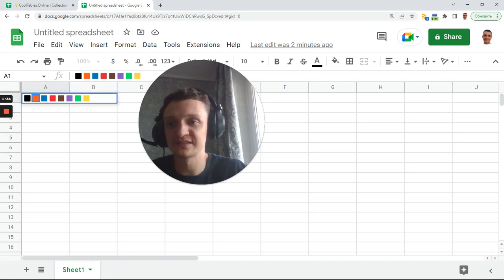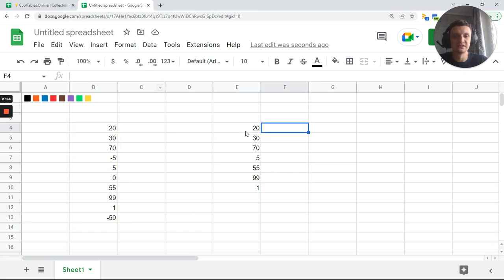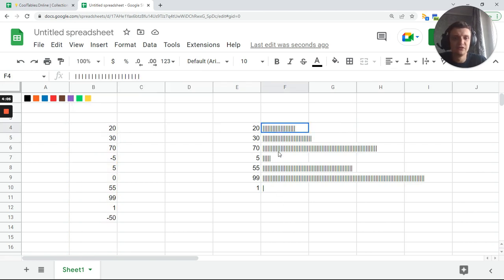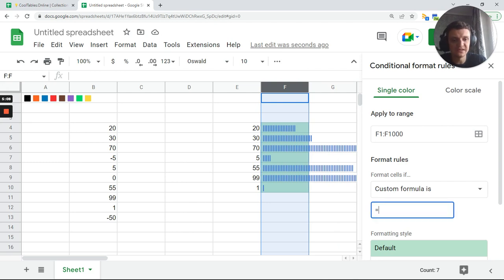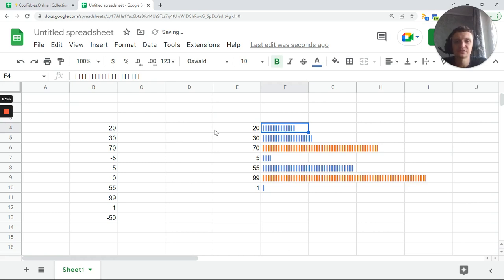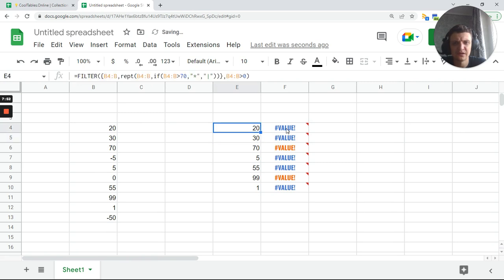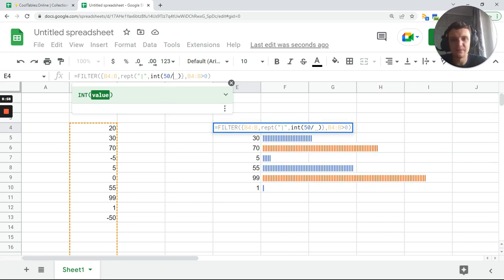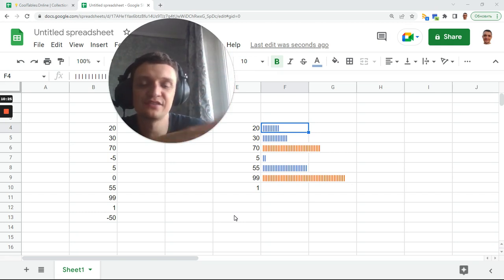How to create Chart made of Text in Google Sheets with FILTER+REPT+CHAR